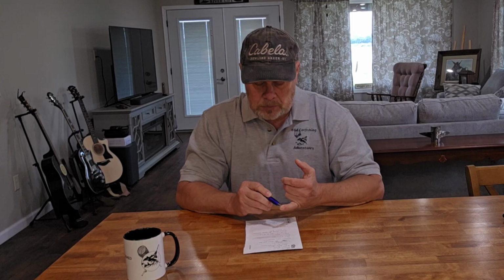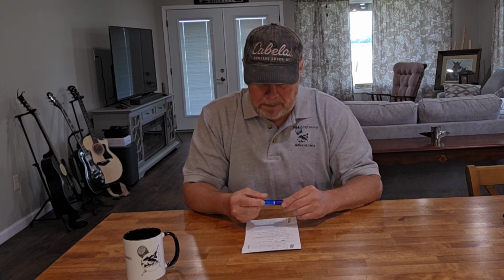Reel Talk. What's Best For Catfishing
Information on fishing reels for catfishing.